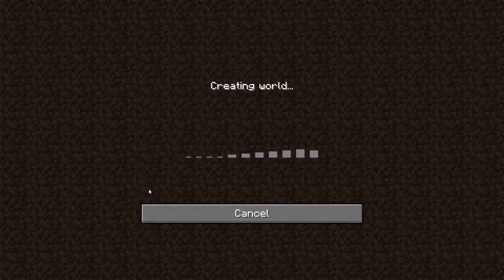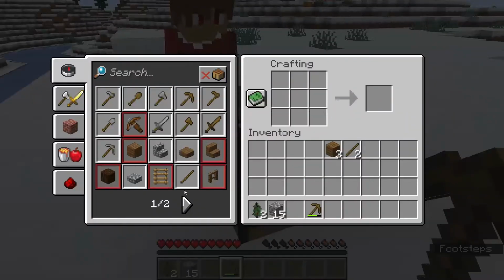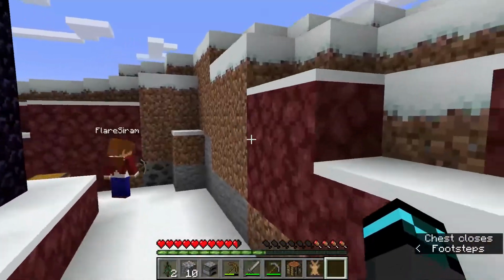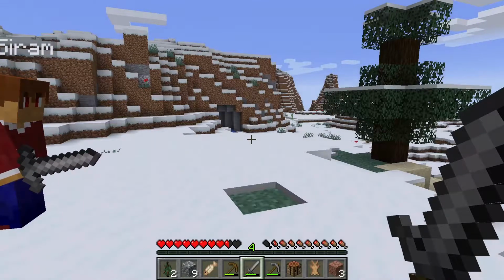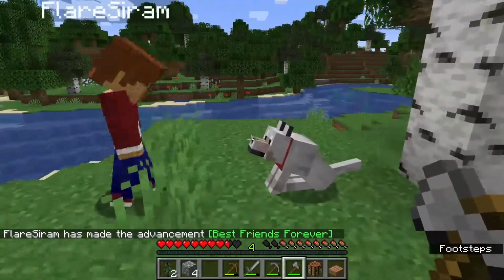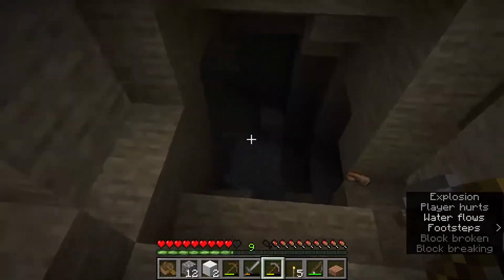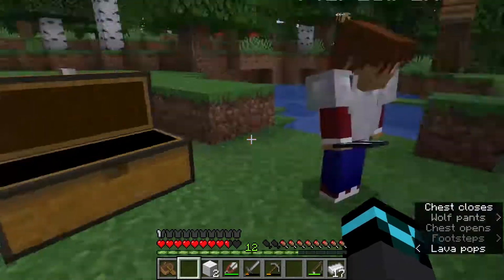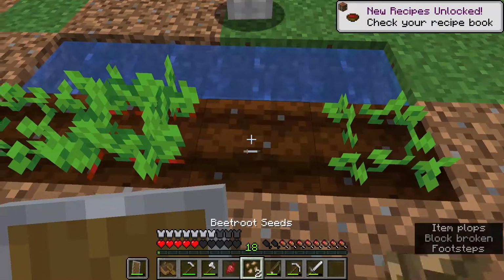My Best Friend Has Never Played Minecraft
Cailyn finally decided to give Minecraft a try, so we got a server running and just had to film her first introduction to this crazy world of blocks. How does she do? Is she a natural or a noob? Watch and find out!